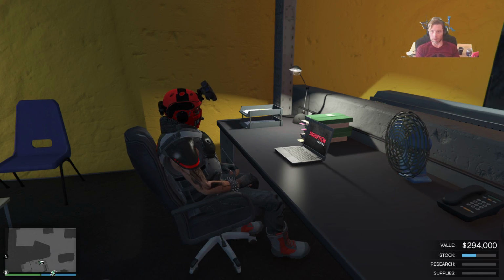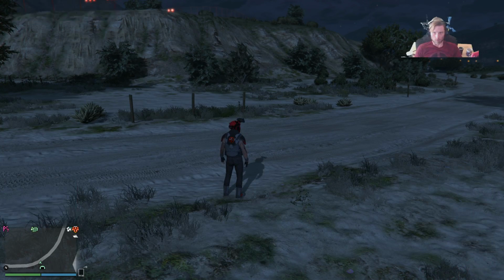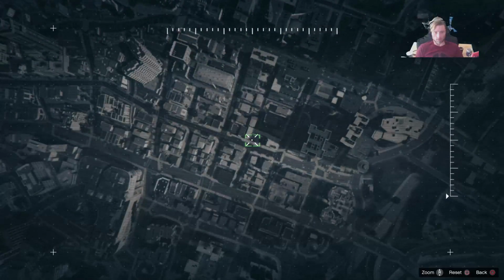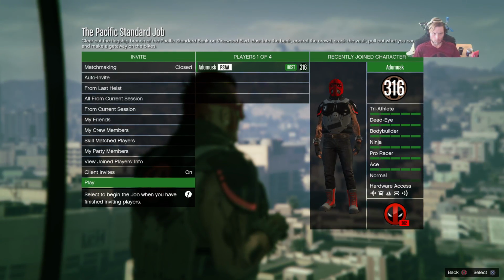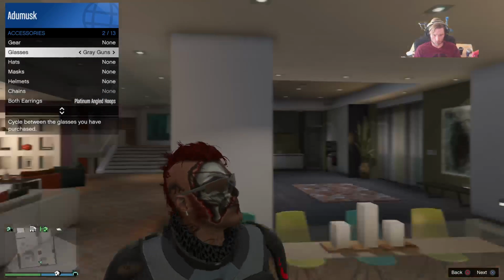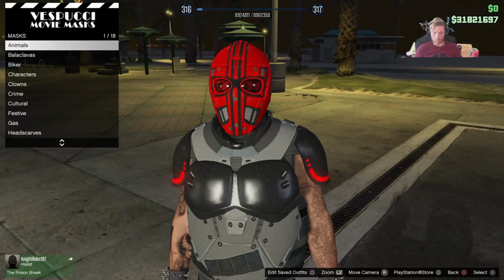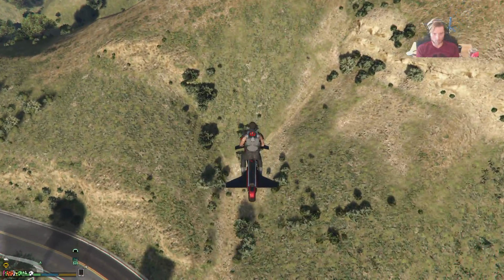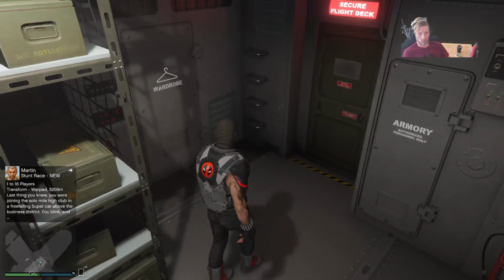Stuff Adumusk plays - Live PS4 Broadcast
Welcome 2 the things that I do .

sup ppl , i game 4 fun , i jus wana have a good time an a few laughs , hangin out with an helpin out friends , I’m a father and spouse 1st , so my time becomes limited at moments , I don’t care about trophies or K\D ratios , if I’m playin I’m on my own time an I don’t deal with trolls of any kind .

have a good 1 , an happy gamin .